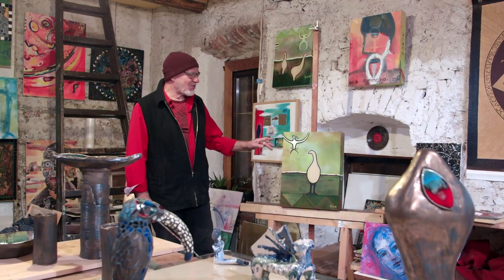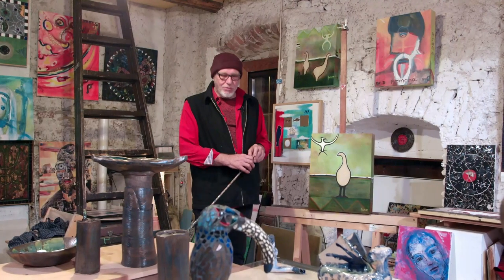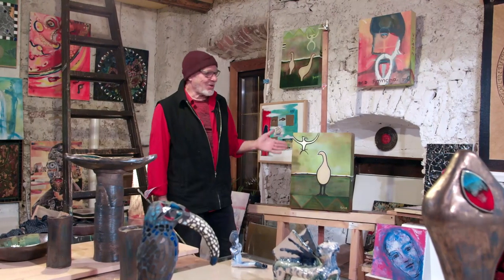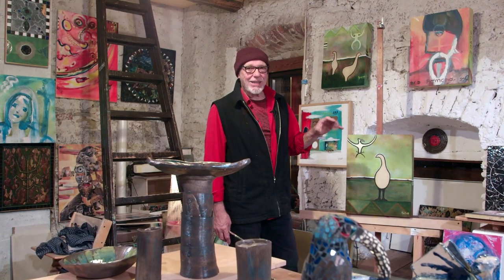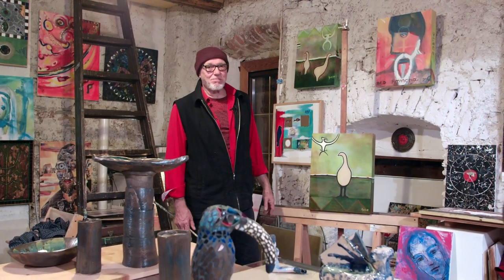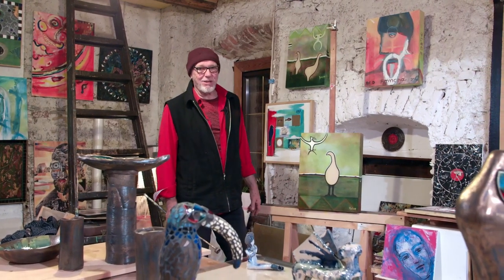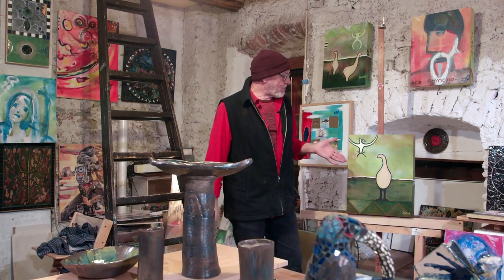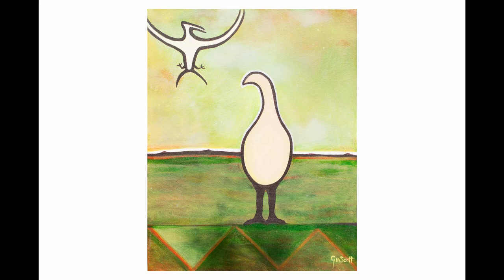Artwork deconstruction of the painting "Haast's eagle & Giant moa" | Bird symbolism in new zealand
Mosaic artist and painter Gus M. Scott talks about the largest extinct eagle from new zealand depicted in a painting with a giant moa, the largest bird. Haast's eagle was named after Julius Haast 19th century austrian scientist and museum builder. Watch & enjoy! 🦅🐦

Made by the artists Gus M. Scott and Lou Moser